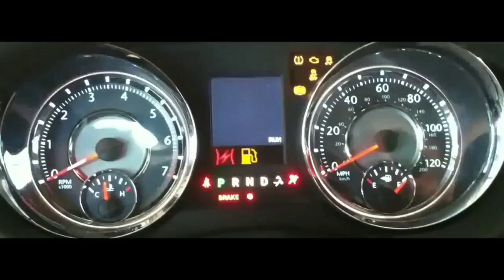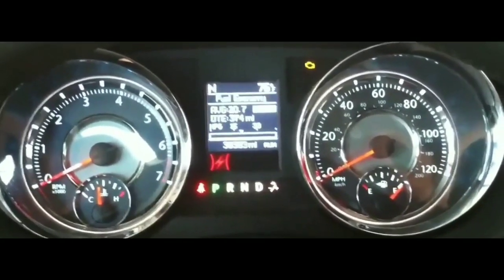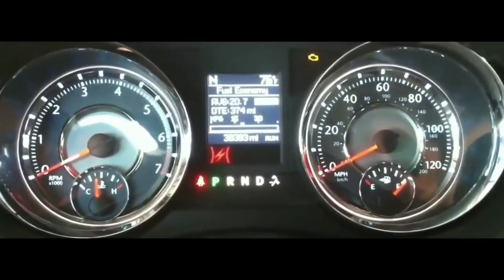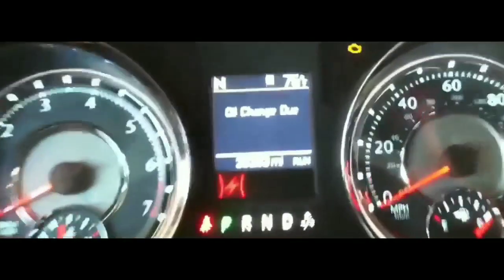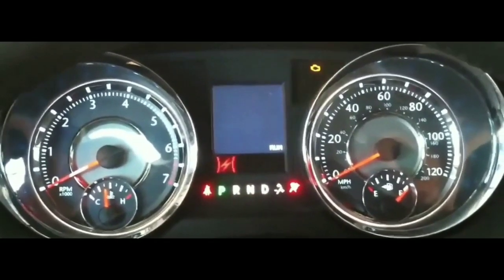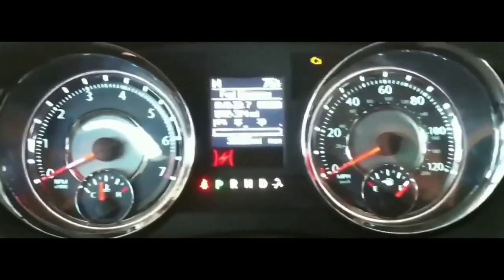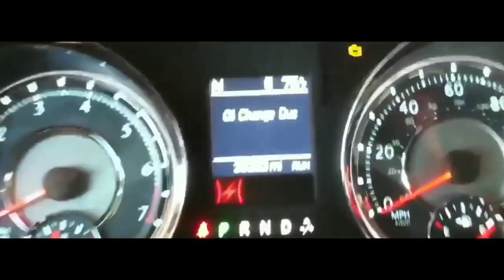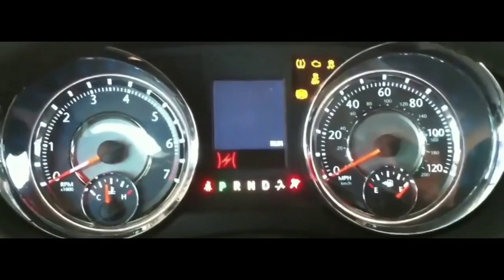2010 Chrysler Town and Country No start, Won't Crank...1 Click...Fixed...